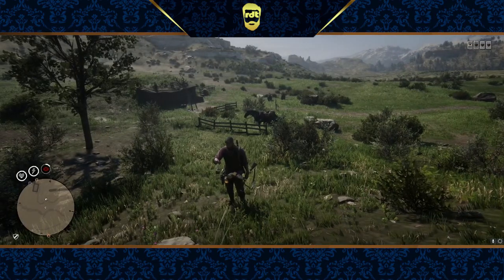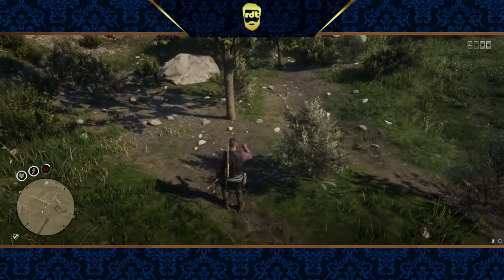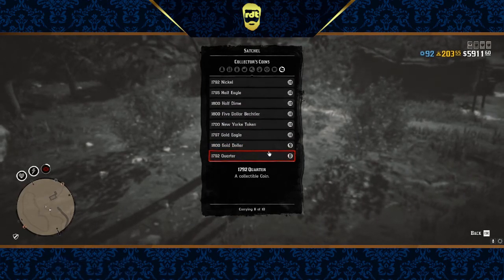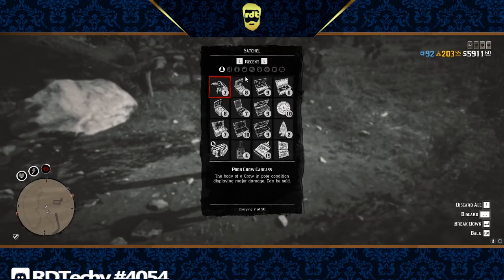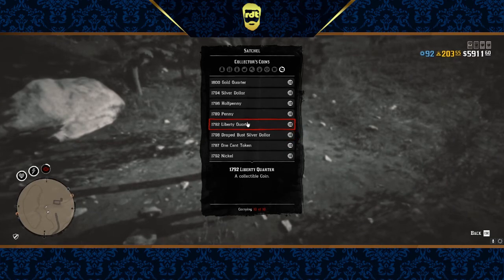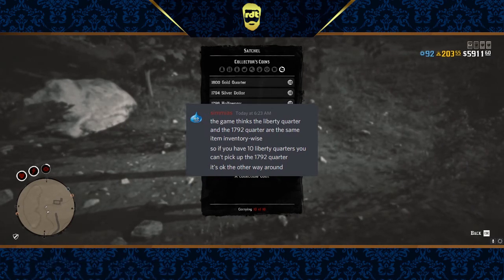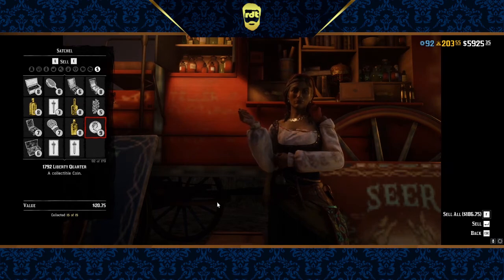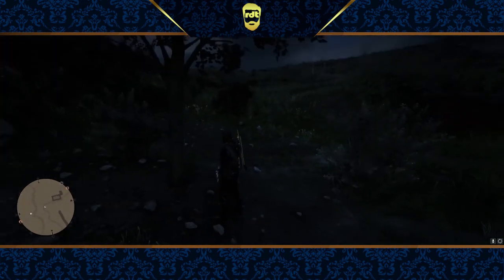Red Dead Online Collector Bug Fix!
Here's a simple fix to a bug that plagues Red Dead Online Collector role. The coin 1792 sometimes won't allow you to pick it up! Even if you have less than 10 of them, this fix tells you how to easily solve that issue!

Massive shout out to simmias from the Red Dead Redemption 2 Discord Community!

Got suggestions? Criticisms? Liked it? Hate it? Let me know!